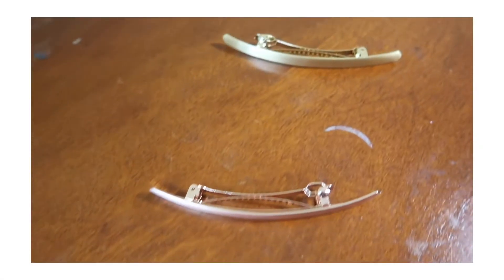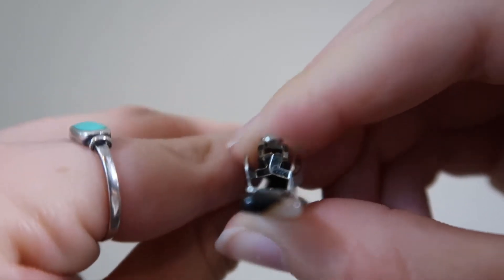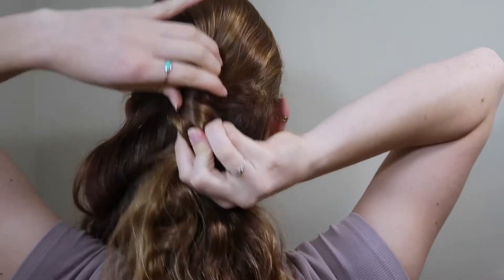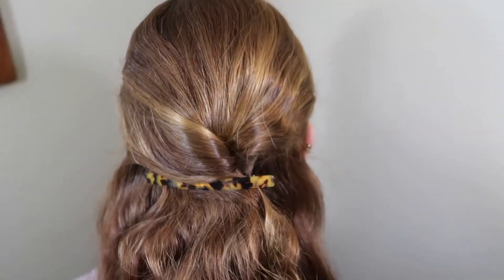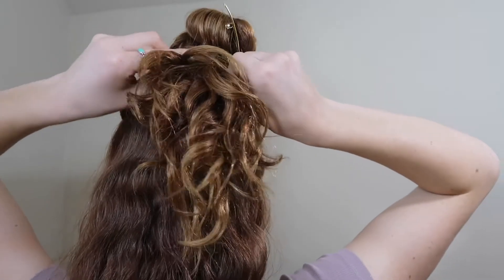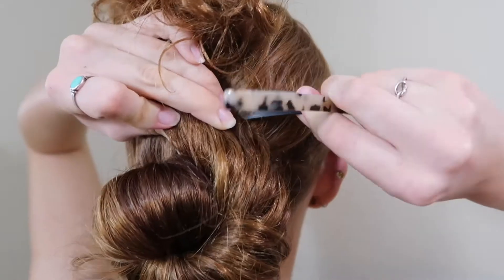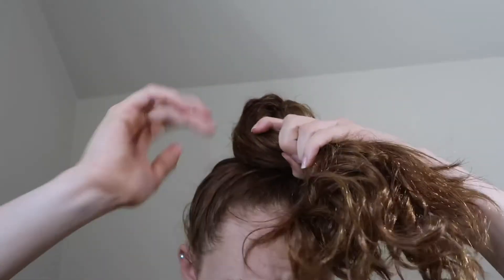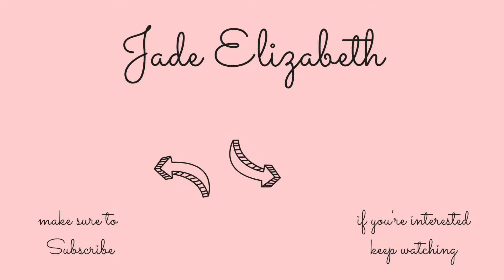Beautiful Barrette hairstyles.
Here are beautiful but oh so simple hairstyles that you can do with a barrette.